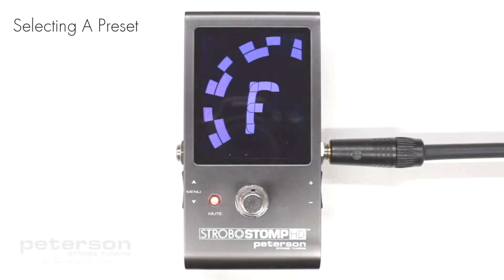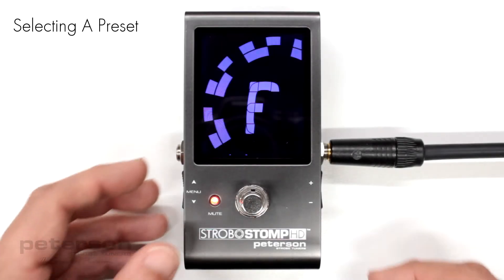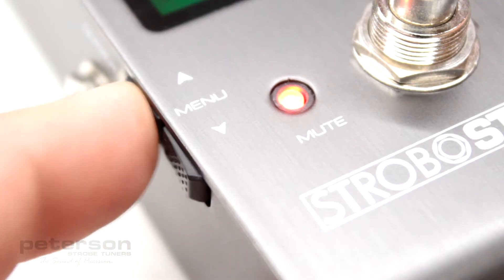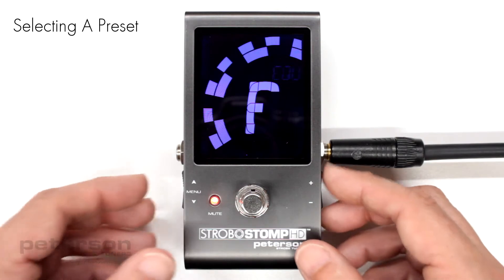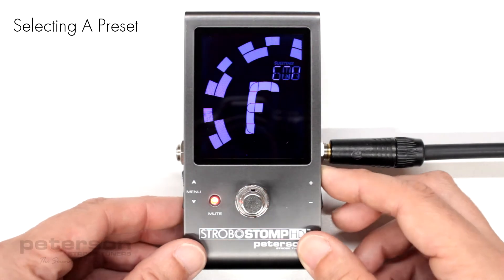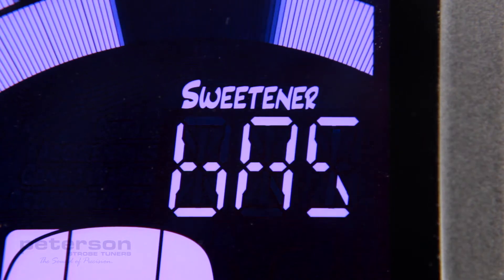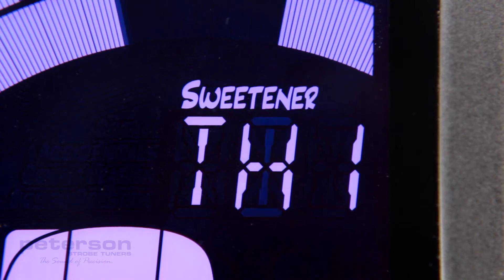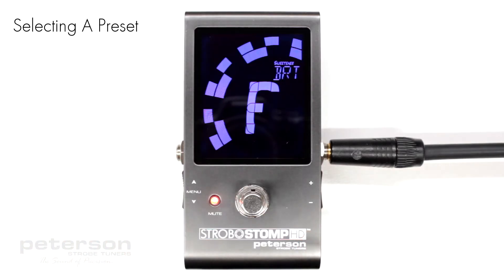StroboStomp HD Video Instruction Manual - 7 - Selecting A Preset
Click either the up or down Menu button until the 3-letter Preset name flashes. Use the plus or minus Value button to select one of over 130 built-in Presets. Press either Menu button to exit or allow the active parameter to time-out. To quickly set your selected Preset back to the default ( EQU ), click either the up or down Menu button until the 3-letter Preset name flashes. Then, press the Menu up and Value plus buttons together.

By default, the Presets you use the most will re-position to the top of the Preset list, allowing you to access your most recently used
presets with just a few button pushes.

NOTE: If none of the parameters are flashing, clicking either the plus or minus Value button will immediately begin to change the Preset value as it is the first editable parameter.